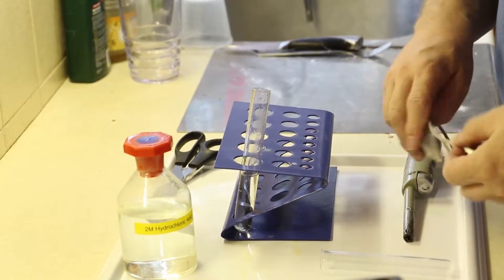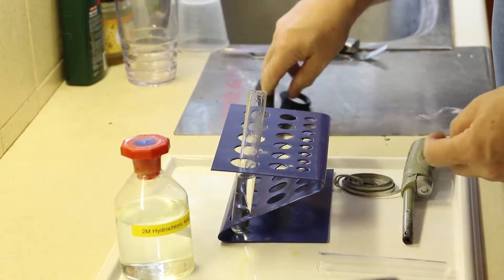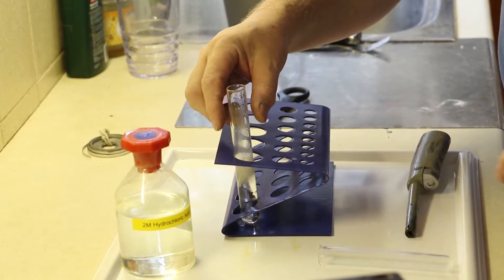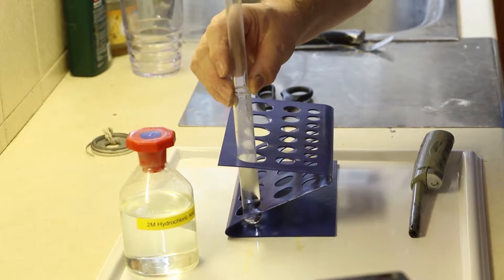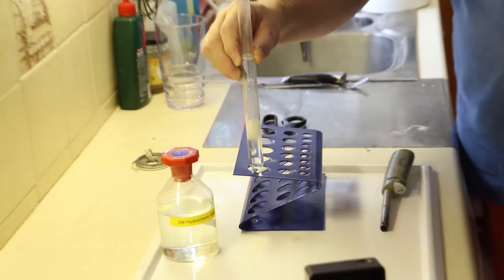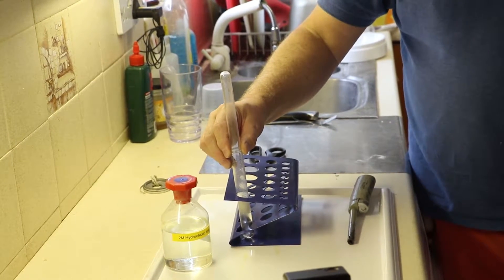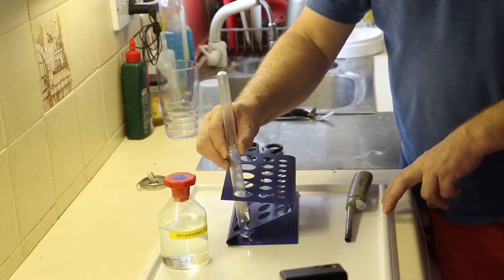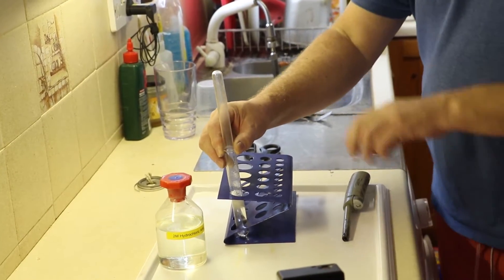Test for Hydrogen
Using the squeaky pop test for Hydrogen. We make Hydrogen using Hydrochloric Acid and Magnesium. We collect the gas in a test tube and then test for the Hydrogen using the squeaky pop with a naked flame.